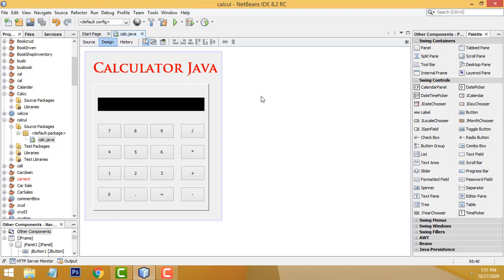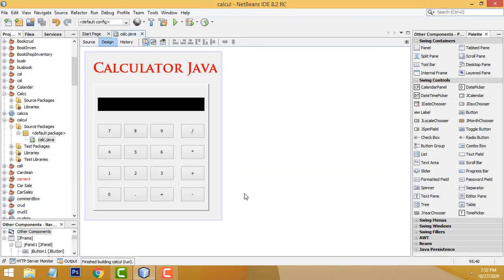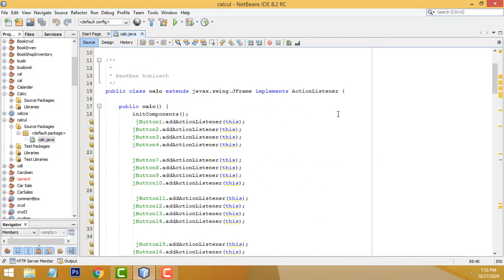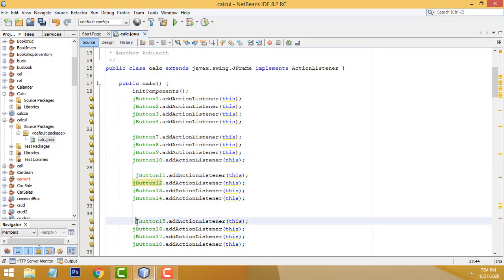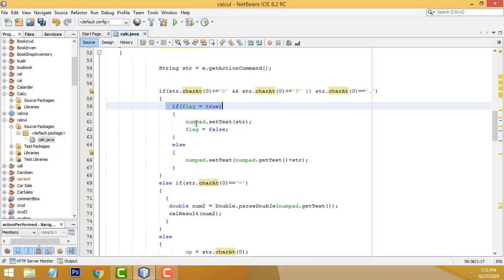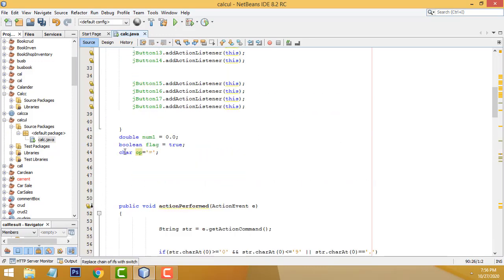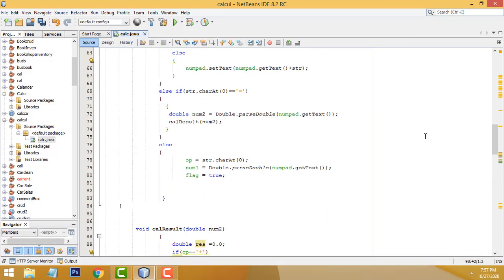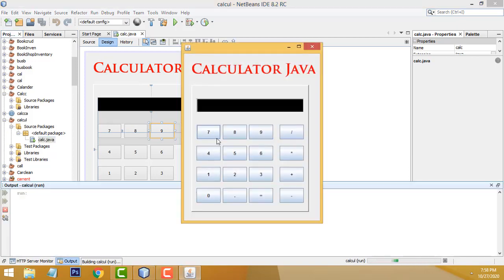How to make calculator in java